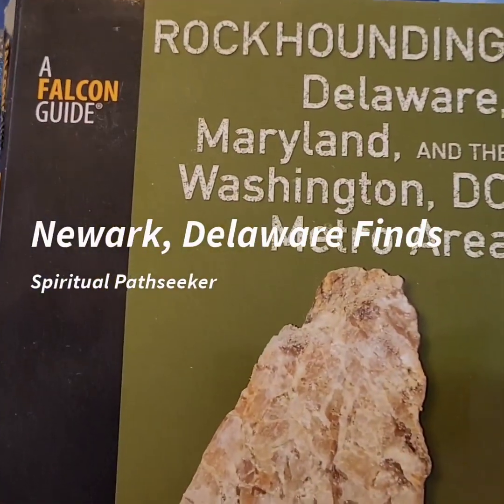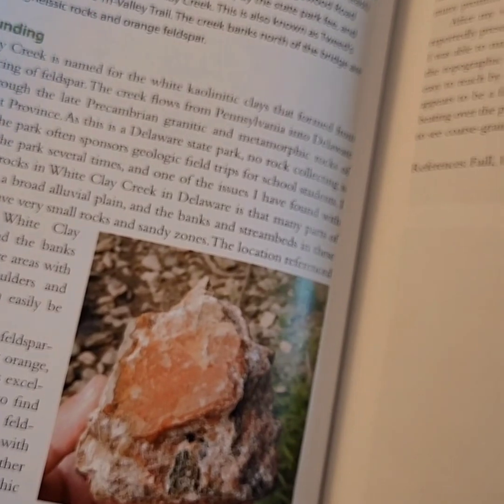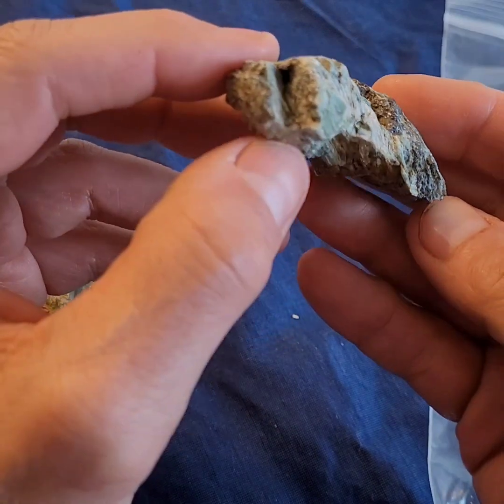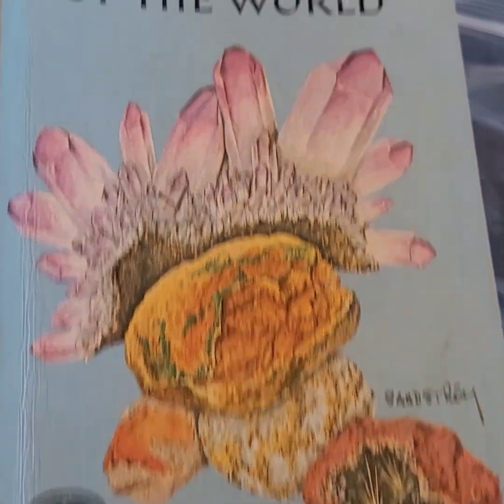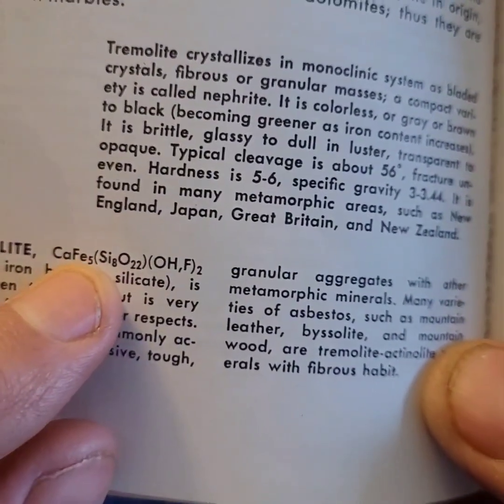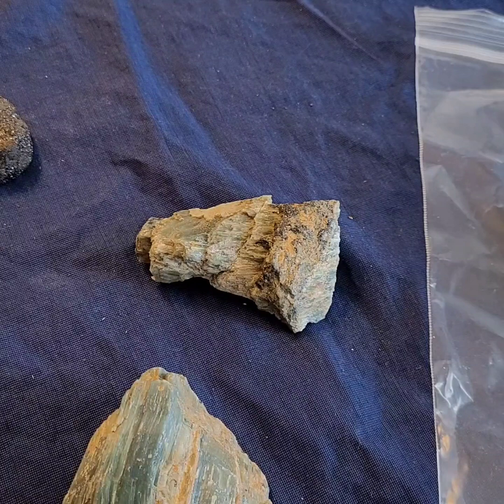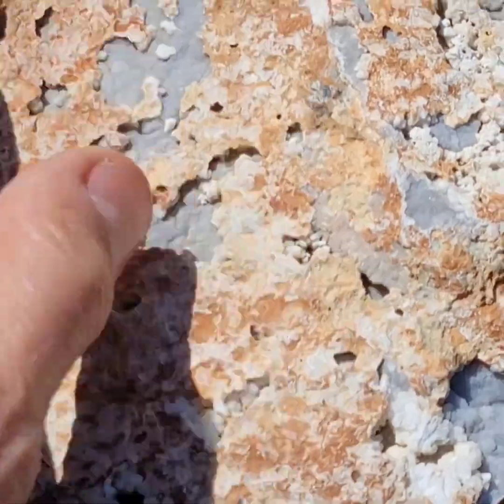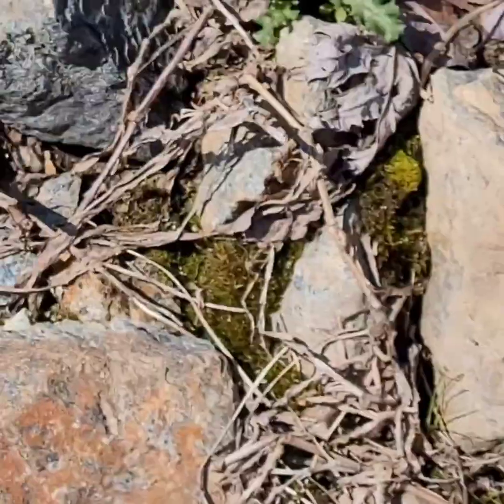Rockhounding trip to Newark, Delaware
An initial trip to Newark, Delaware.
Correction:  Based on the book I used, I identified the green serpentine mineral as actinolate. I now believe it to be antigorite, possibly in the variety of picrolite.